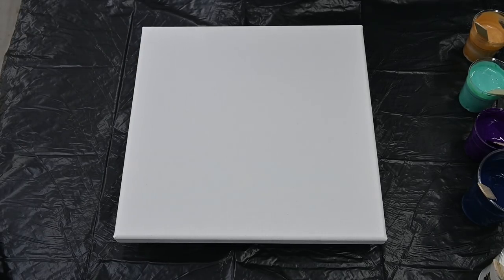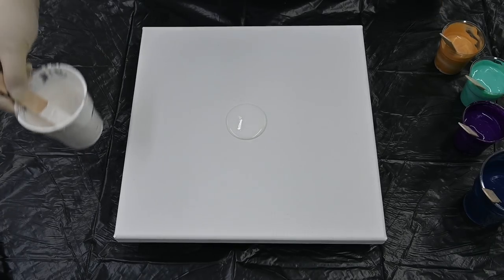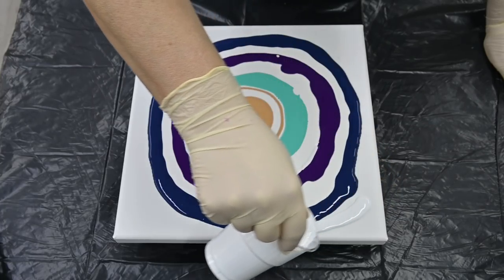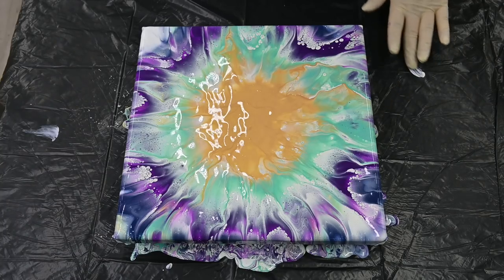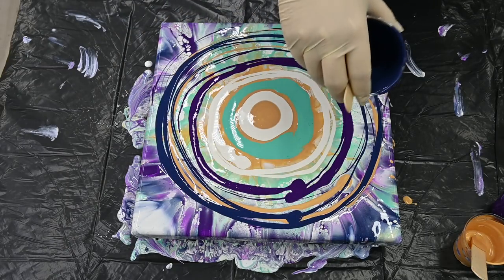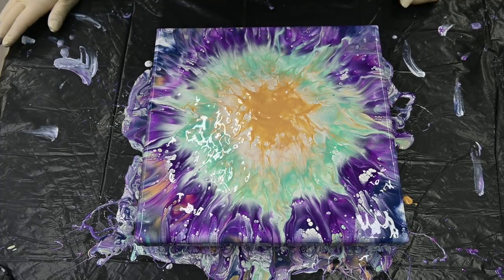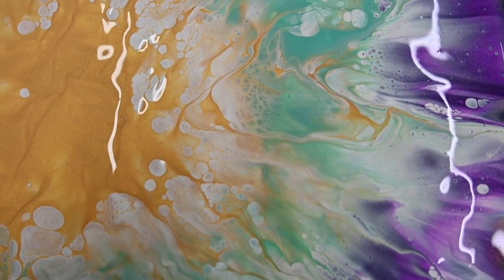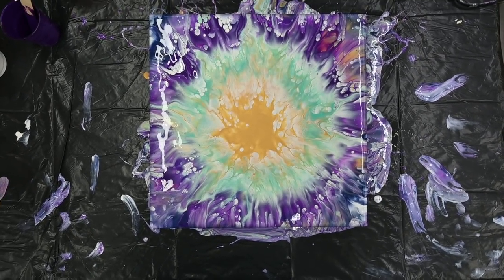(578) Starburst with thicker paint ~ Air swipe technique ~ Fluid art ~ Acrylic pouring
I did another starburst air swipe acrylic pour painting, but this time I mixed my paints with pouring medium. They were thicker consistency than in my first black and white starburst painting and I like this effects better. Still have some ideas to improve it and can't wait to try this again.

Technique: Air swipe acrylic pour

Colours:
- Amsterdam expert series indigo
- Golden permanent violet deep
- Pearl white

Material:
- 12x12 canvas
- Acrylic paint mixed with pouring medium
- Hairdryer
- Torch

My pearl white mixture:
1 part Vallejo pearl medium
1 part titanium white
2 parts pouring medium

All my paints are mixed with Boesner Guardi acrylic binder and Dufa acrylic emulsion.